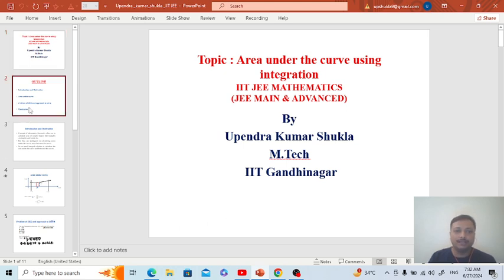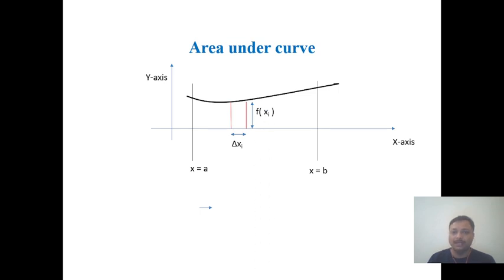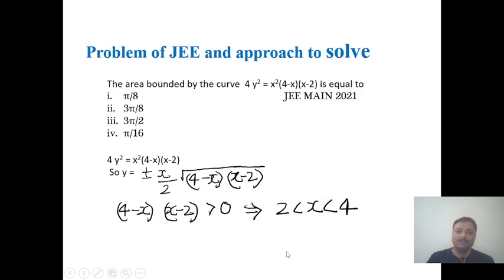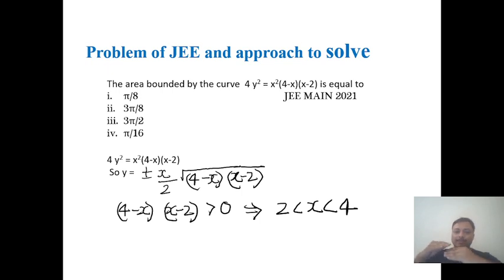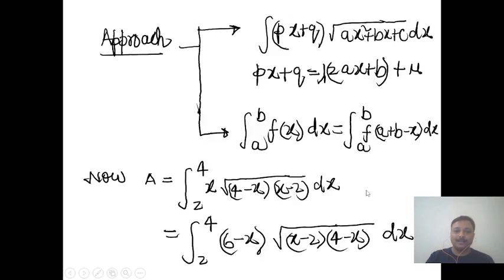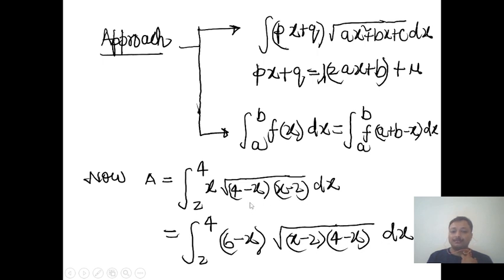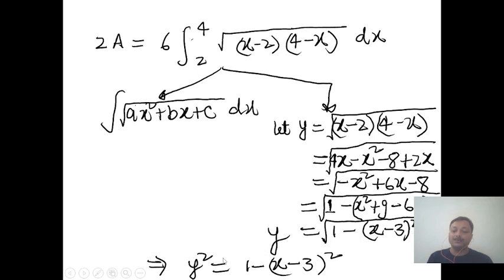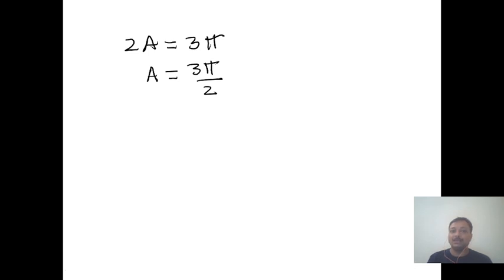For Unacademy Stars Summer 2024 : Area under curve using integration | For IIT JEE Mathematics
Concept of elementary Geometry allow us to calculate area of simple figures like triangles ,rectangles and circle etc. But they are inadequate in calculating areas under the curve, areas between the curve .So we need integral calculus to calculate the area under the curve and between the curves .